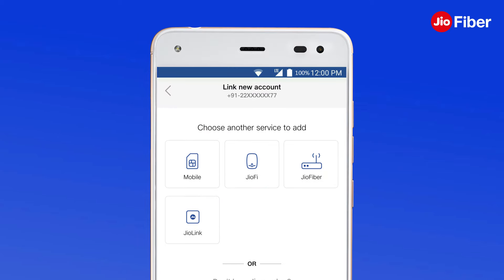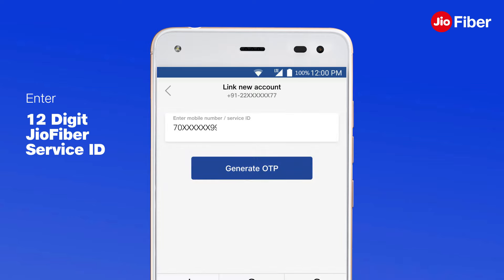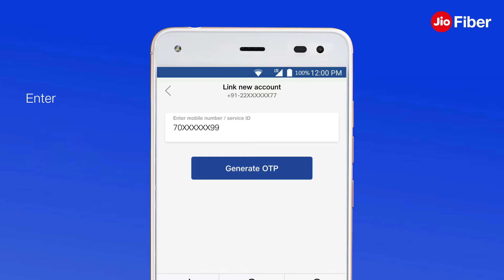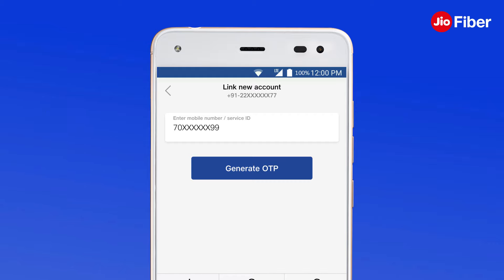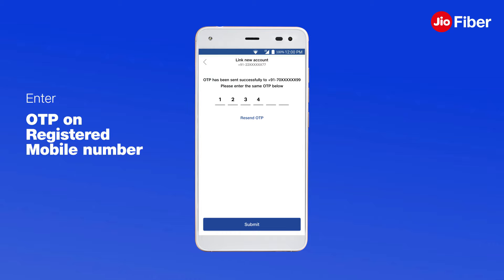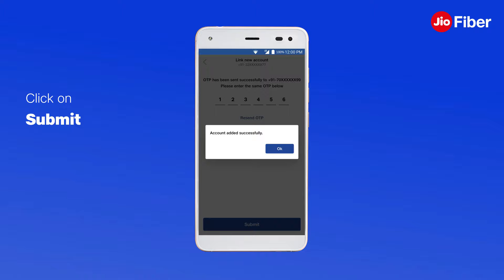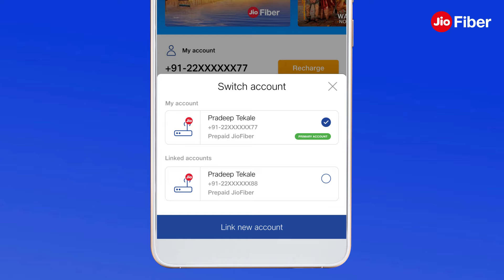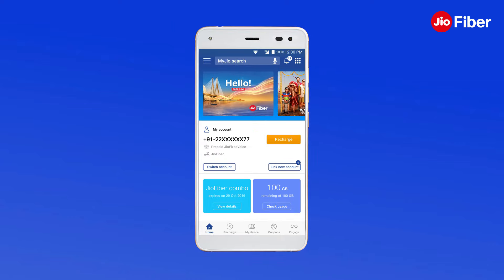How To Link JioFiber Account To Your Existing MyJio App - Reliance Jio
Watch this video to link JioFiber account to your existing MyJio app.

1. Open the MyJio app and login your existing Jio account
2. To link new JioFiber ID on your existing MyJio app, open the app and click on link new account to add your JioFiber account
3. Select the JioFiber service and generate an OTP using your 10 digit Landline number or JioFiber Service ID or your registered mobile number
4. Submit the OTP to successfully link the JioFiber account
Now you can access your JioFiber account and manage both your accounts through MyJio at your fingertips.